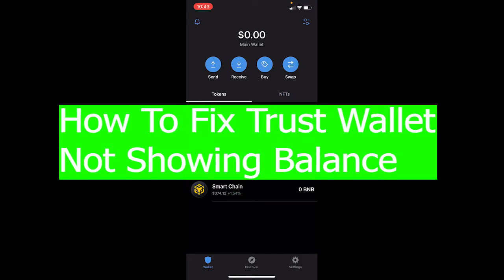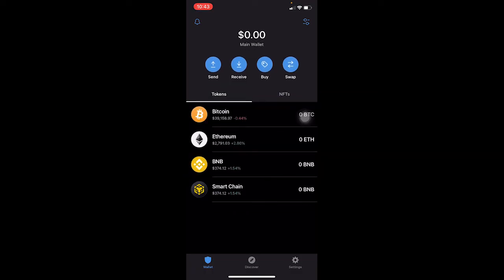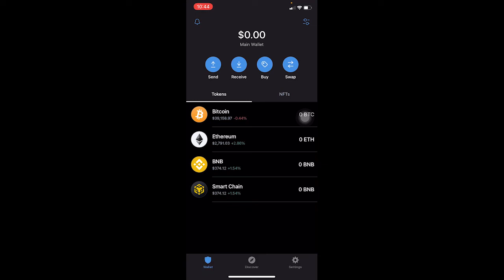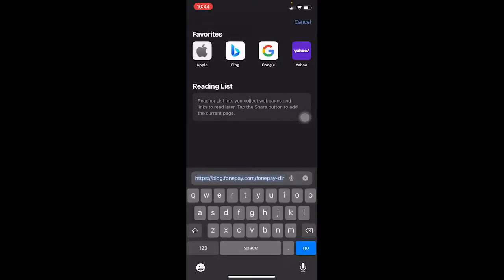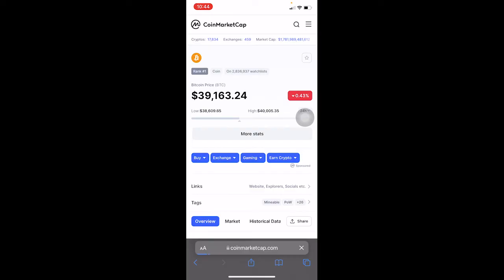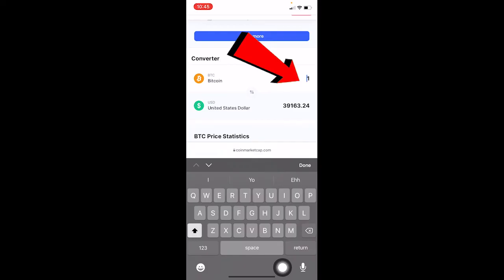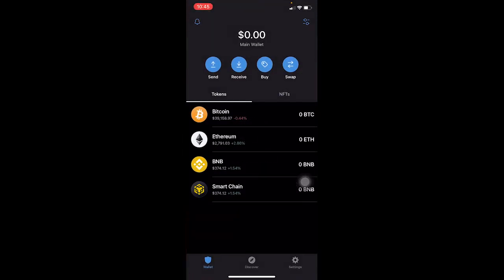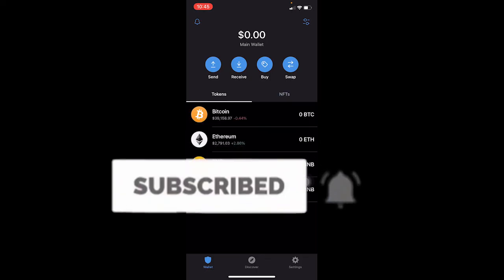How to Fix Trust Wallet Not Showing Balance Error (2022)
Confused about How to Fix Trust Wallet Not Showing Balance Error? This video explains the exact steps on How to Fix Trust Wallet Not Showing Balance Error. Make sure you watch the video till the end to learn it in much detail.

CHAPTERS
0:00 - Intro
0:14 - How to Fix Trust Wallet Not Showing Balance Error
2:43 - Outro